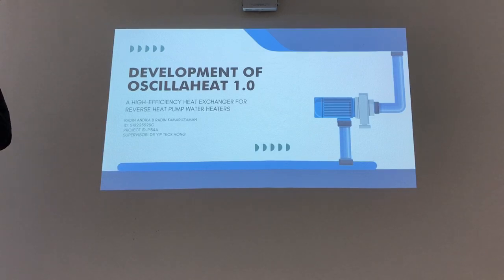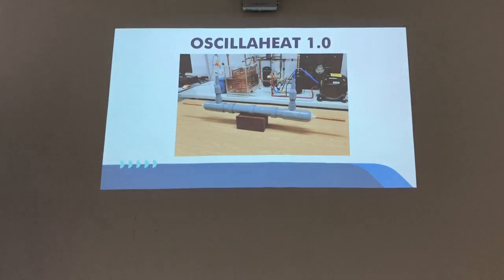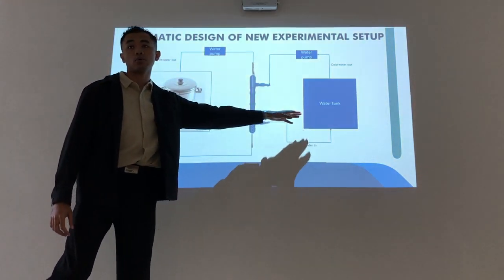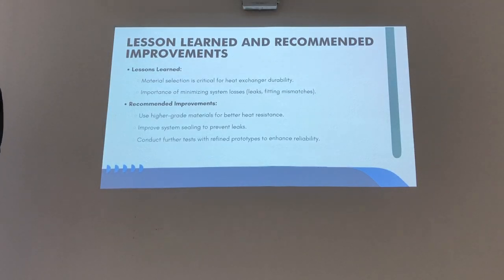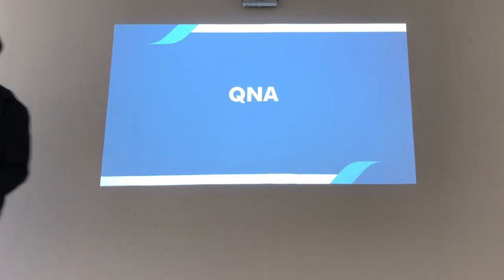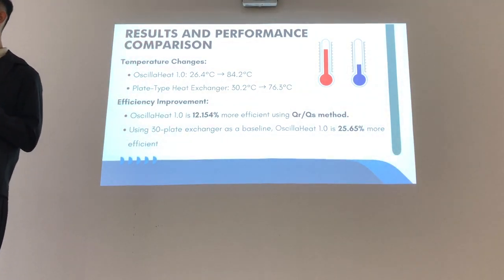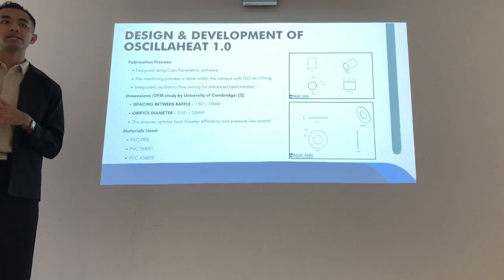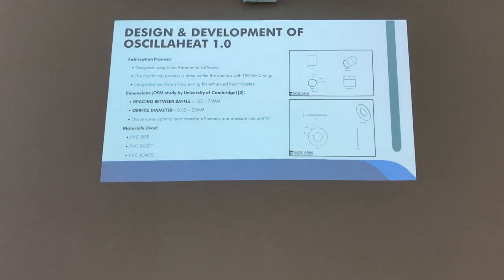Radin Heat Exchanger Oct2024